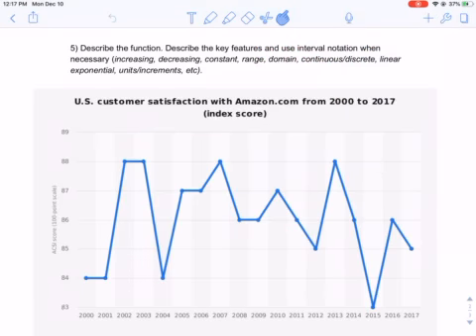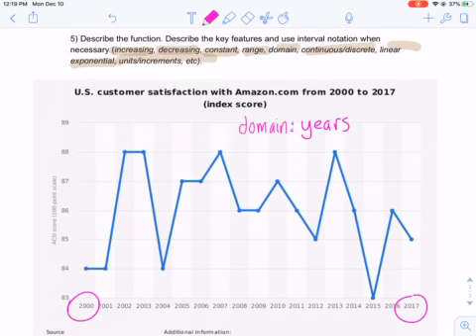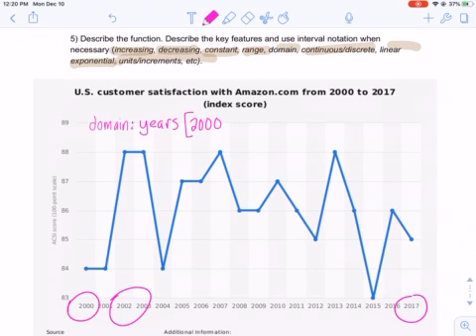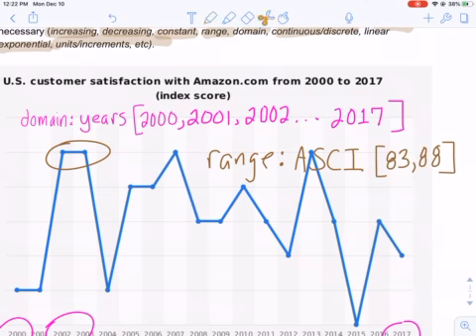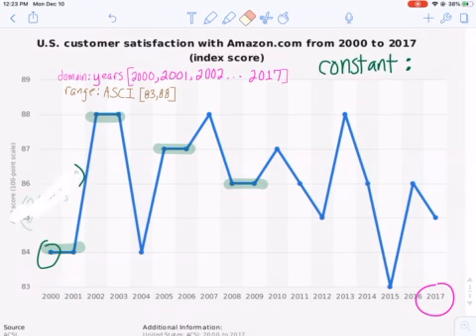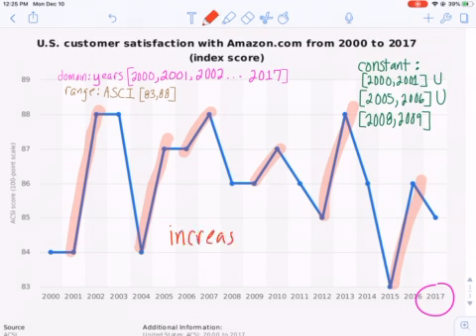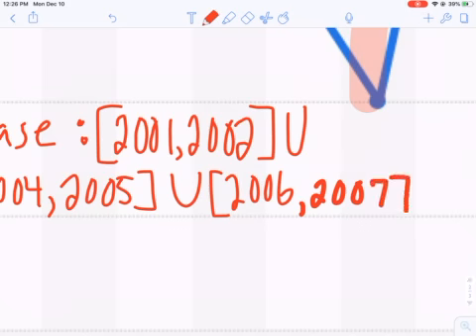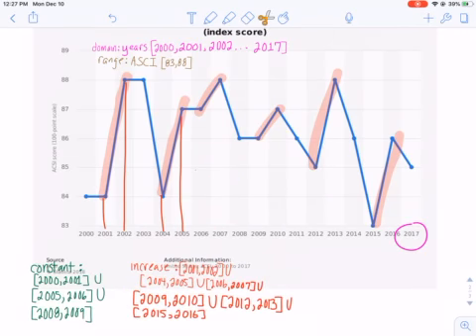Amazon Customer Service Function Review 1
A review of the “Amazon Customer Service Function Review,” citing features of the function (Part 1 of 2)